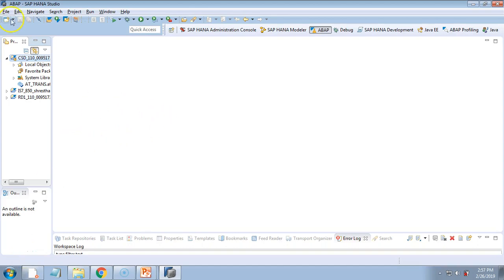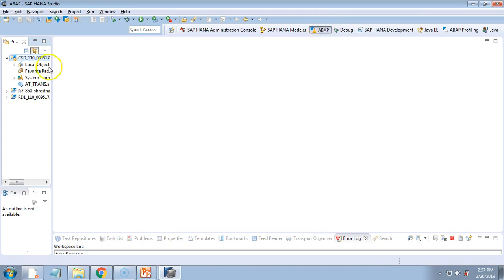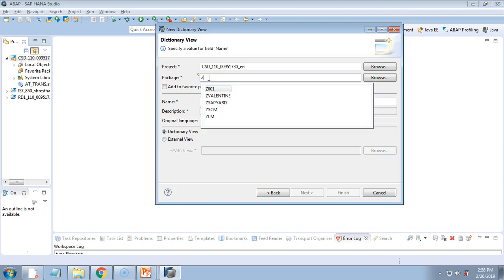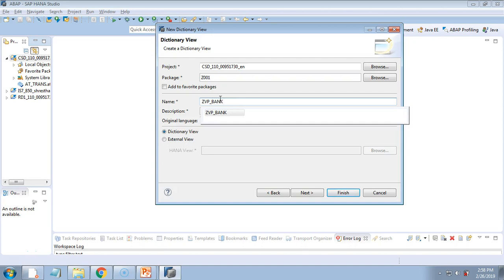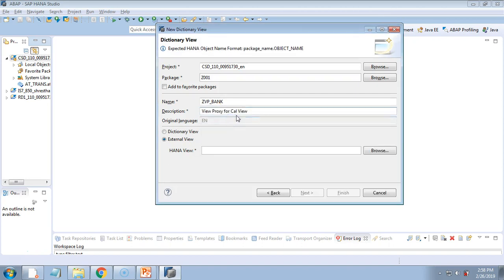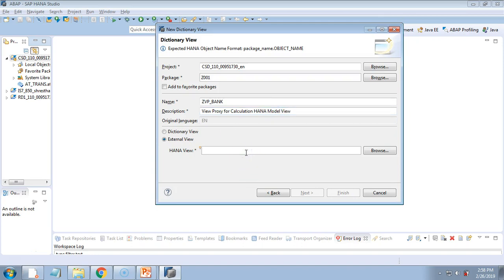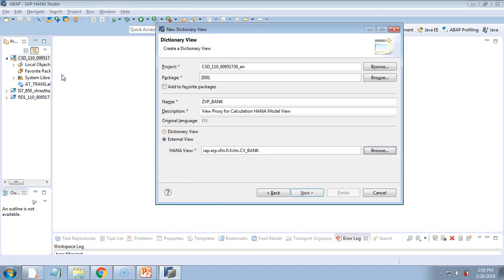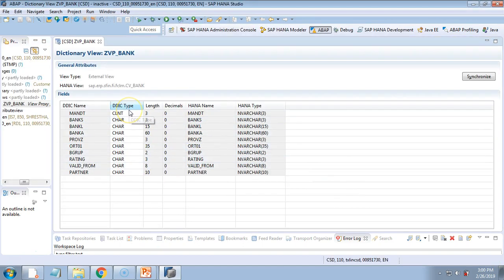007 Hands On Exercise - Create View Proxy